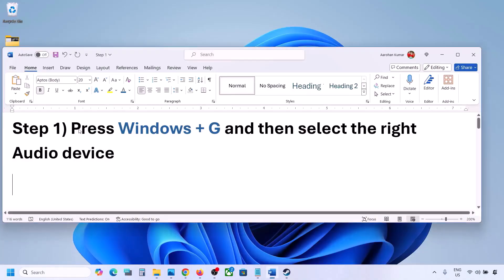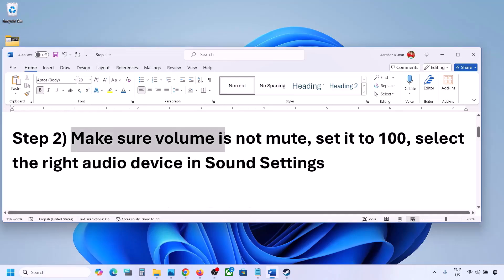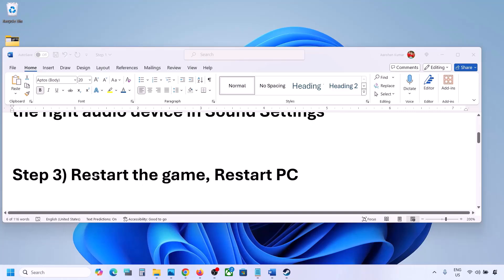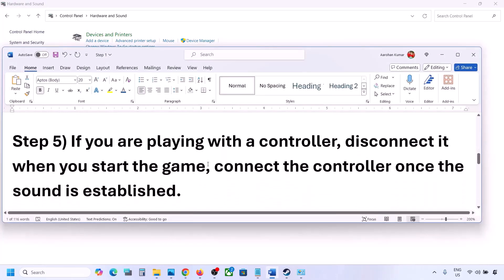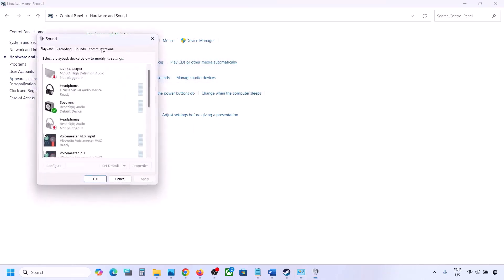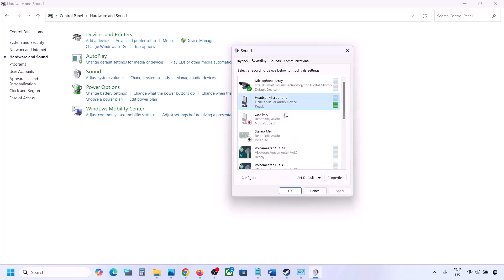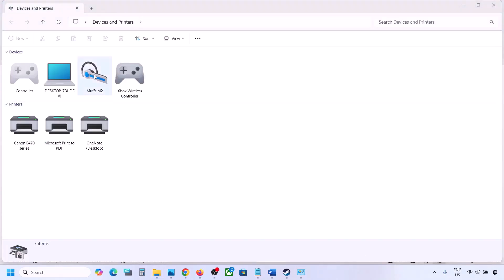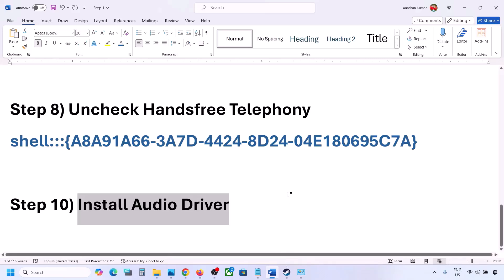Assassin's Creed Mirage: Fix Audio/Sound Not Working, Fix Crackling, Muffled & Popping Audio PC